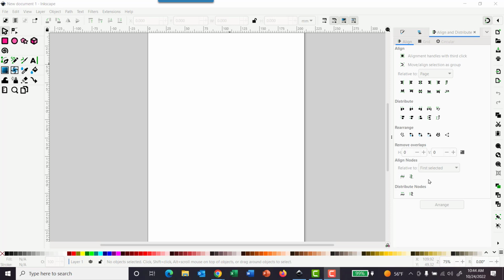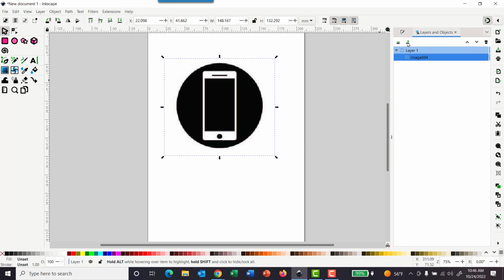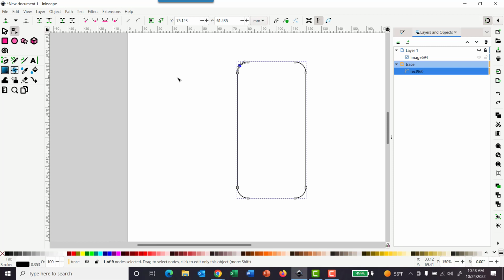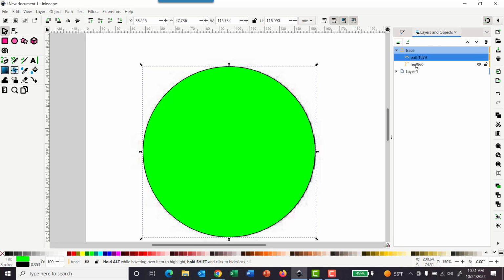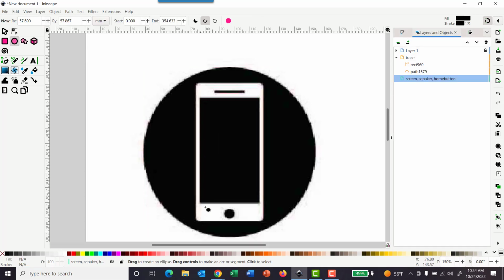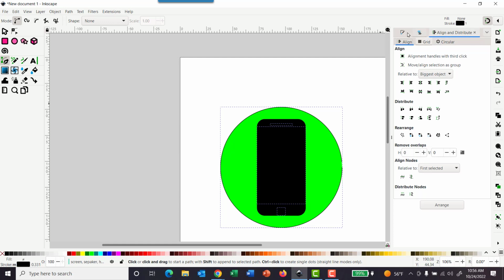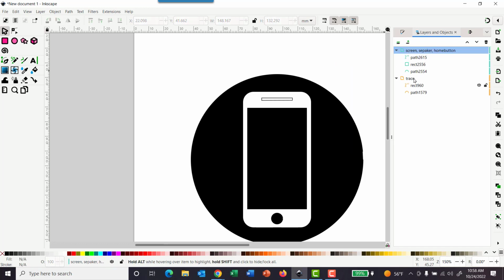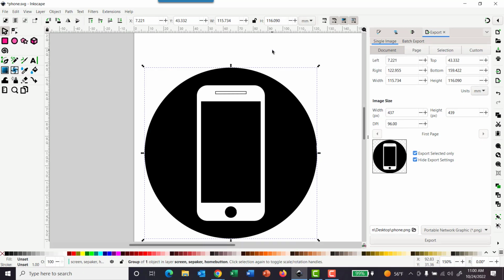Tracing in Inkscape, Assignment 1.05